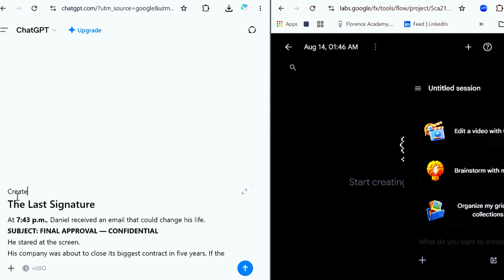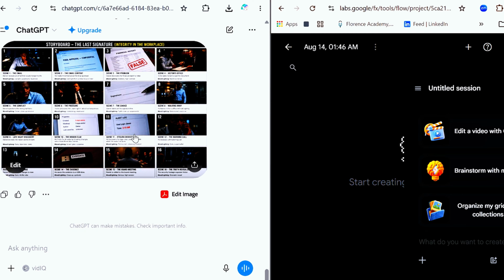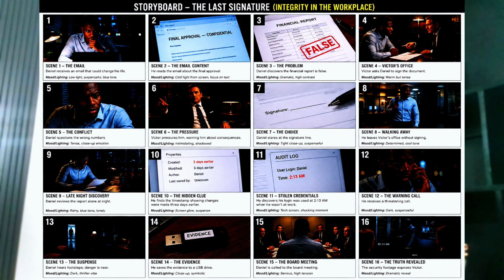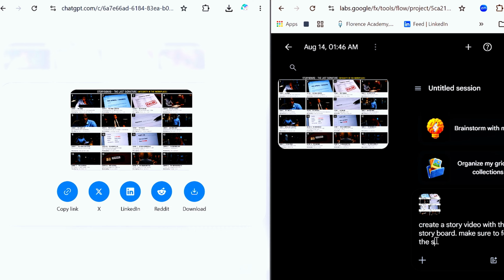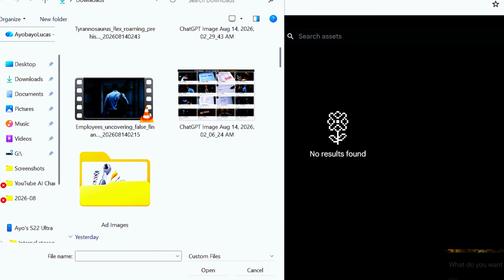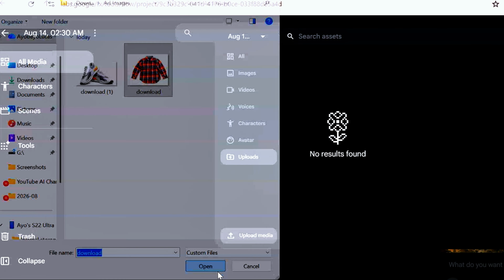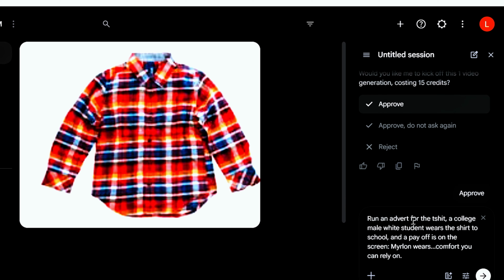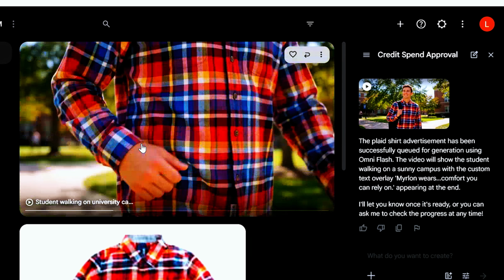Google Flow Storyboard: The Secret Feature That Creates Cinematic Videos From Your Story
So many channels are getting millions of views — and making thousands of dollars — with AI-generated videos. Google Flow is at the centre of most of them. And there is one feature inside Google Flow that most people completely miss. 🎬

It's called Storyboard. And it changes everything.

In this video I show you the complete pipeline: take your story, use ChatGPT to generate a professional storyboard with 15+ image prompts, then feed that storyboard directly into Google Flow's Storyboard feature to generate a fully sequenced cinematic video. I also show you a quick product ad demo — a T-shirt advert generated live on screen, model wearing the shirt, ready to publish.

✅ WHAT YOU'LL LEARN
✔ What the Google Flow Storyboard feature is and why it's the most powerful option
✔ How to use ChatGPT to turn your story into a 15+ prompt storyboard
✔ The exact prompt to give ChatGPT for Google Flow storyboard generation
✔ How to upload your storyboard and generate a complete cinematic video sequence
✔ How to use Claude as an alternative to ChatGPT for the same workflow
✔ How to create a product video ad (T-shirt demo) with the same method
✔ Why Google Flow is the king of cinematic AI video creation in 2026

📋 THE FULL WORKFLOW
Step 1: Write or copy your story
Step 2: Open ChatGPT → paste your story → prompt:
"Create a storyboard from this story, designed for use in Google Flow. Give me 15 image prompts, one per scene, with visual details for each."
Step 3: Download/save your storyboard
Step 4: Open Google Flow → Create New Project → select Storyboard
Step 5: Enter your storyboard prompts → Generate
Step 6: Play and download your cinematic video

💬 DROP A COMMENT
What type of video are you creating with Google Flow — drama, product ads, mini-movies, or storyboards?
Drop it below — I read every single comment.
⏱️ CHAPTERS
0:00 – Intro: Google Flow's potential for creators
0:39 – Creating a storyboard prompt with ChatGPT
1:38 – Downloading the storyboard & uploading to Google Flow
2:37 – Prompting Google Flow to animate the full storyboard
3:18 – Playing back the generated story video
3:39 – Bonus demo: creating a product advert (t-shirt example)
5:51 – Closing thoughts: go create something
No guesswork. Just what works. Built for creators across Africa and beyond.